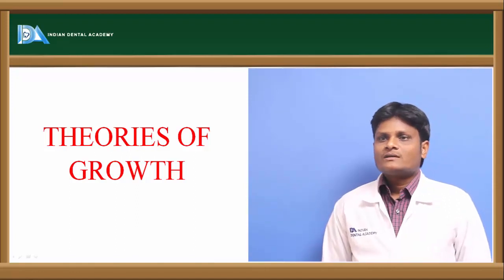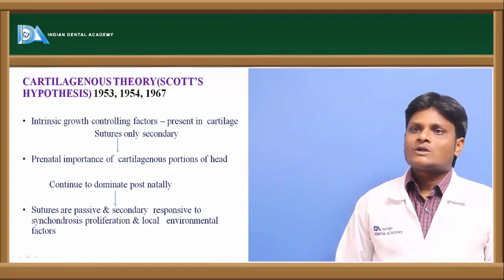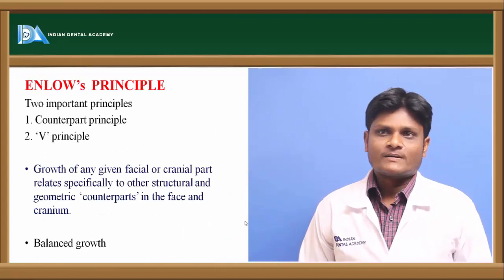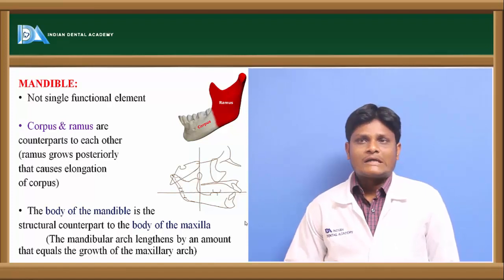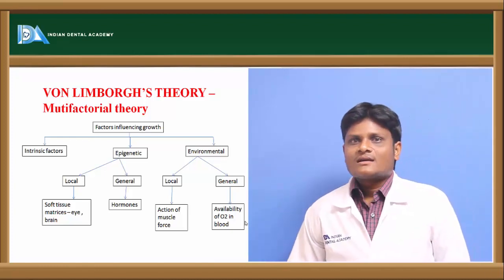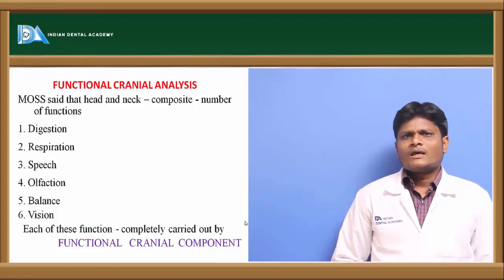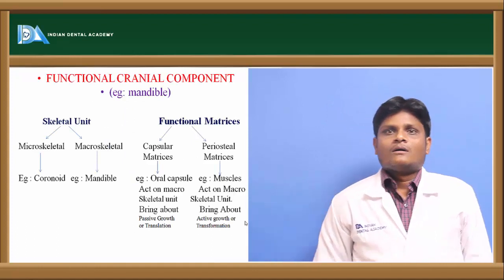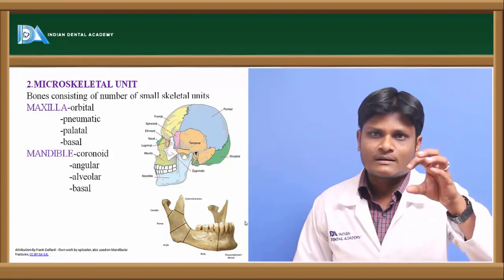Theories of growth | Orthodontics